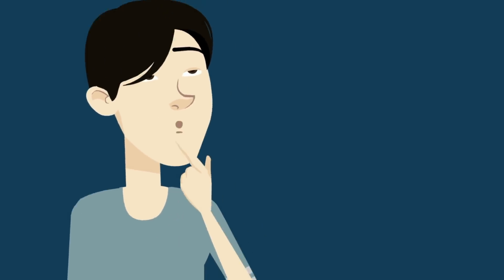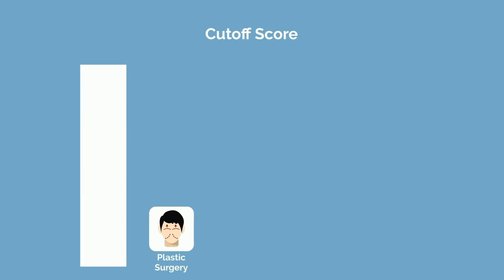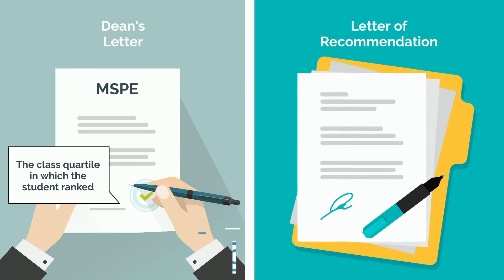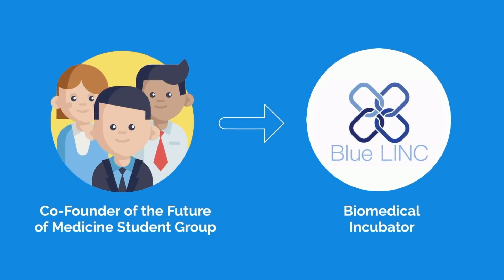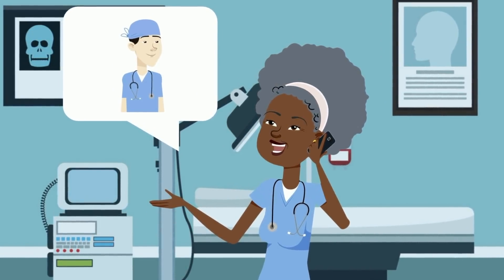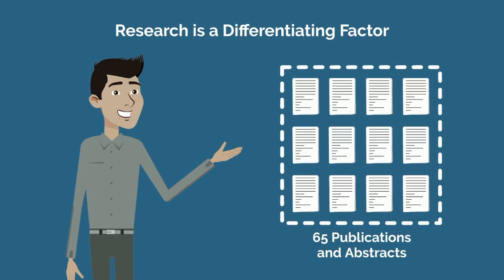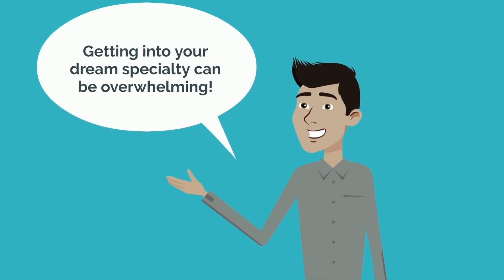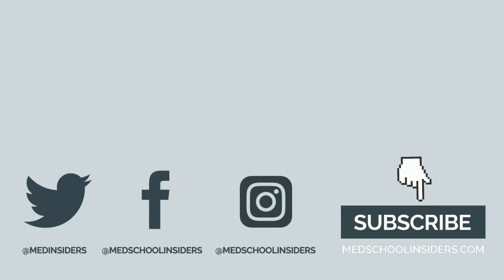How to Match into Residency with a Low USMLE Score (Competitive Specialty)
You're a medical student hoping to match into a highly competitive specialty, like dermatology, plastic surgery, neurosurgery, or something else highly sought after. The problem is that you didn't quite nail your USMLE Step 1. But don't worry, all hope is not lost.

TIME STAMPS:
00:00 Introduction
01:10 What Residency Program Directors Want
04:00 Where Not to Focus Your Time & Energy
06:10 Where to Focus Your Time & Energy
06:29 Faculty Connections or Advocate
08:32 Prolific with Research
09:45 Highly Compelling ERAS & Personal Statement